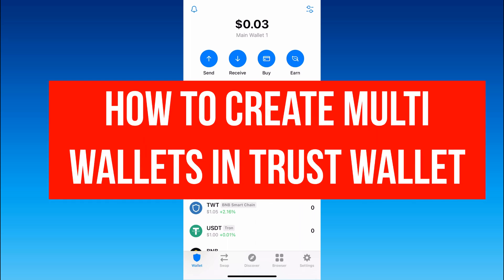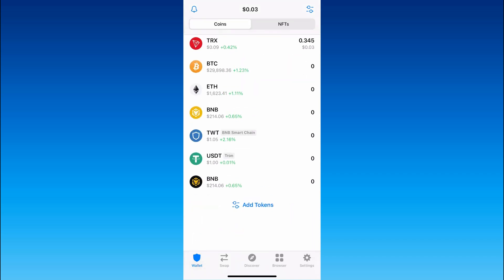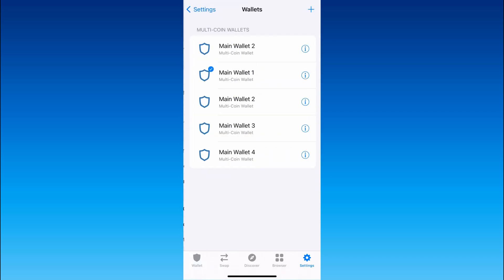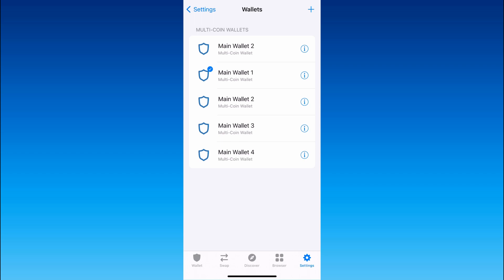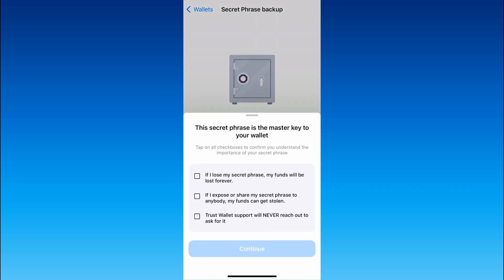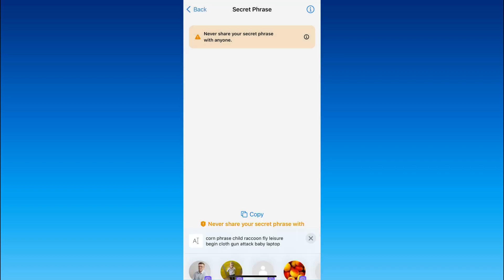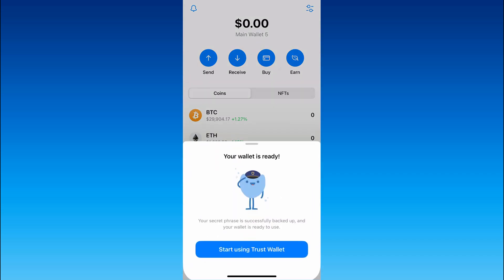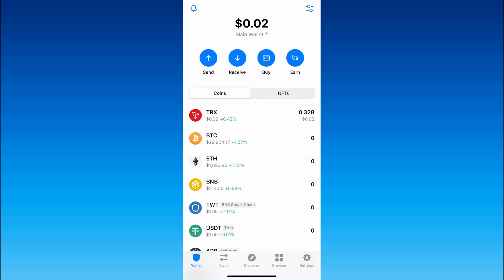How To Create Multiple Wallets on Trust Wallet (IN 20 SECONDS)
In this video, I'm going to show you How To Create Multiple Wallets on Trust Wallet IN 20 SECONDS step by step.

Welcome to our YouTube video on create multi accounts in Trust Wallet! In this tutorial, we will guide you through the step-by-step process of adding many accounts to your Trust Wallet, use multiple accounts on Trust Wallet, and creating multi Wallet Address. Additionally, we will show you how to use multiple accounts on Trust Wallet.